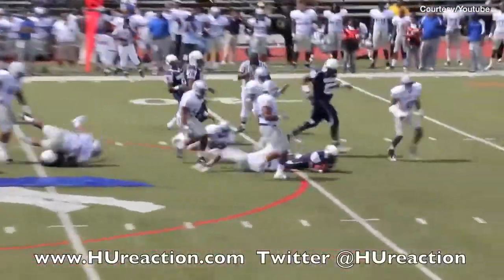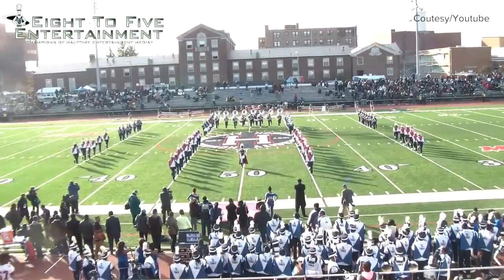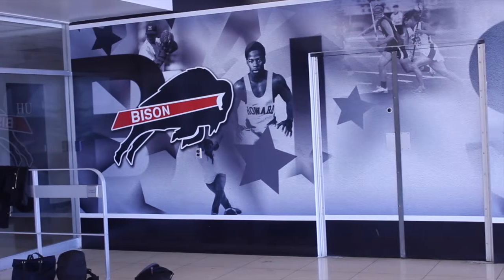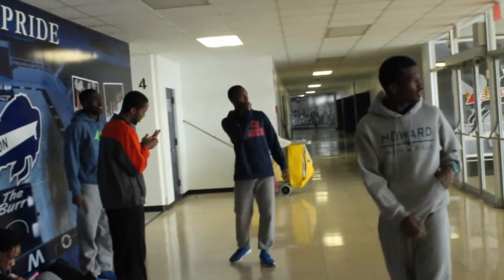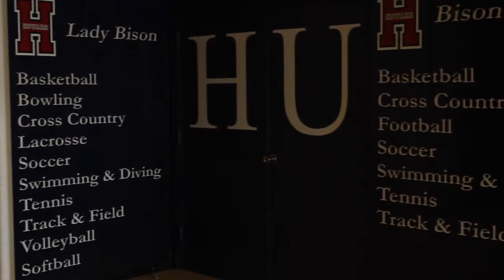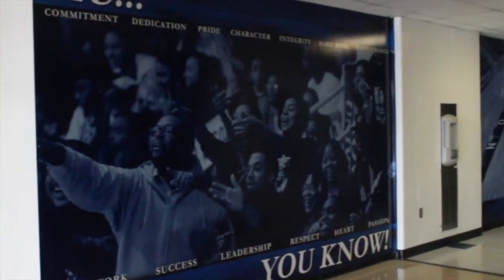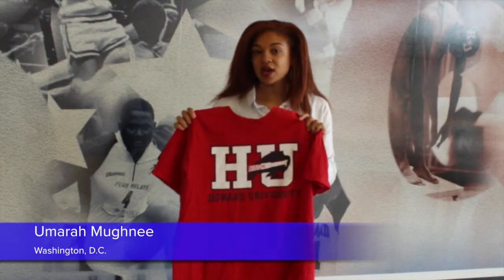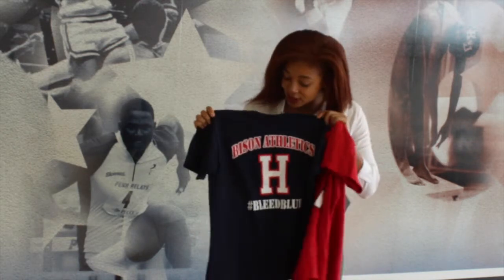New Bison Logo PKG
Howard University is in the midst of searching for a new logo to represent the Bison mascot.  Reporter Umarah Mughnee takes a look into how the change is affecting the Athletic department of the university.